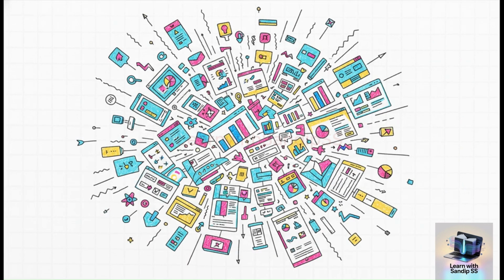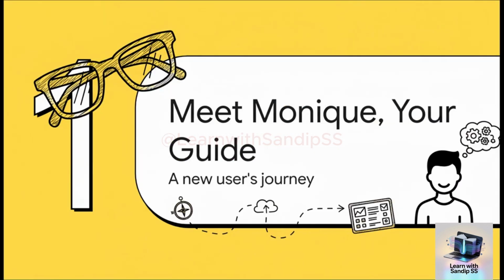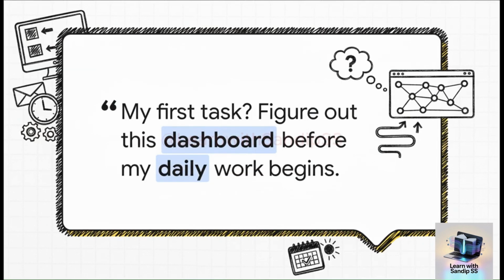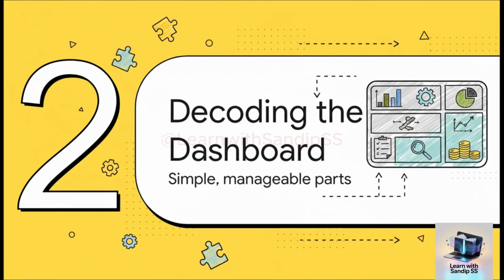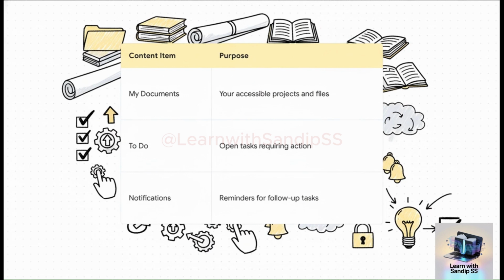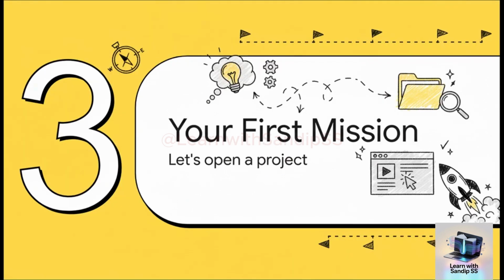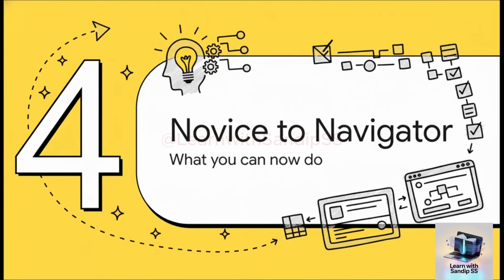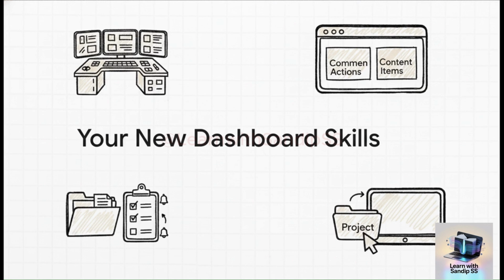SAP Ariba Sourcing Navigating Tabs and Action Menus